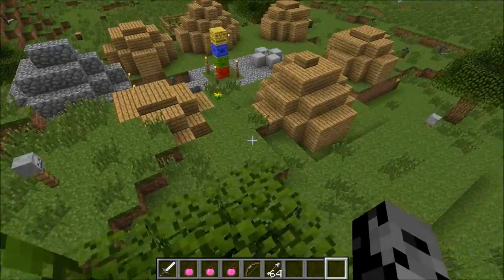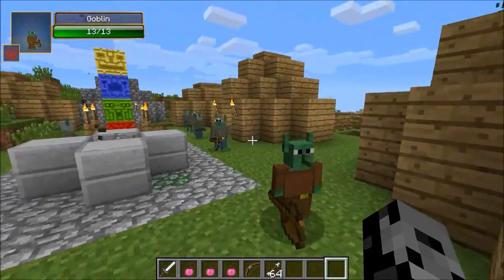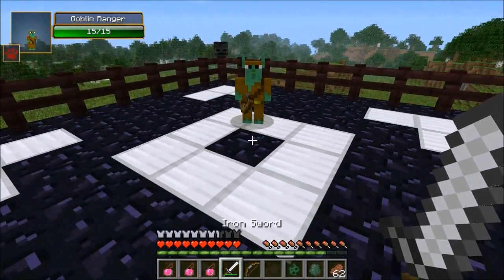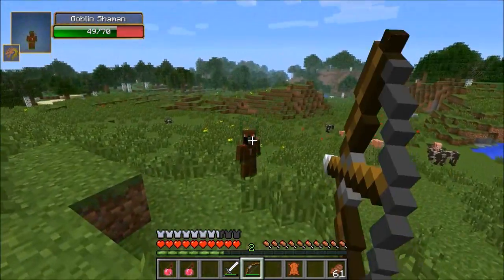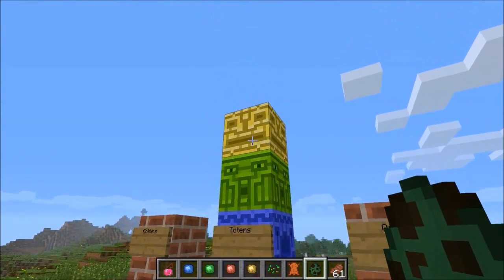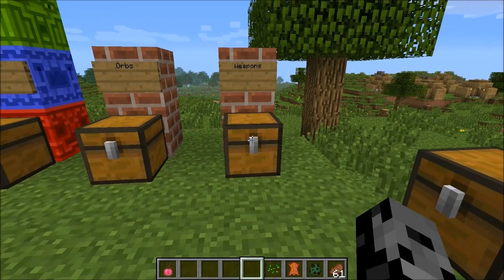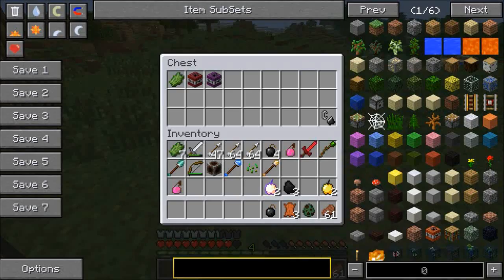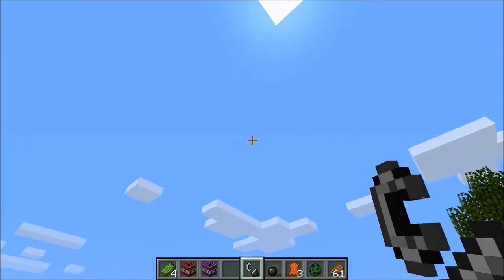Minecraft: GOBLIN MOD (GOBLIN VILLAGES AND EPIC WEAPONS!) Mod Showcase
The Goblins Mod adds a cool village with many mobs and new weapons!